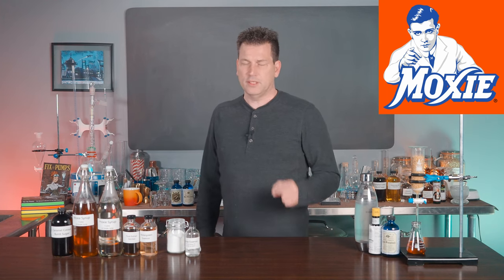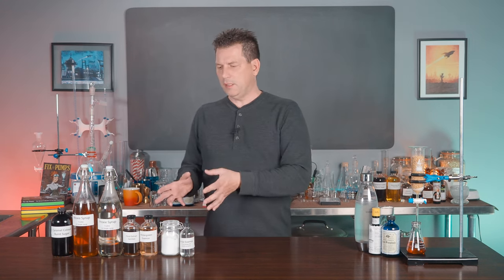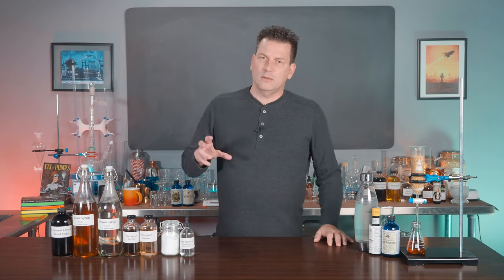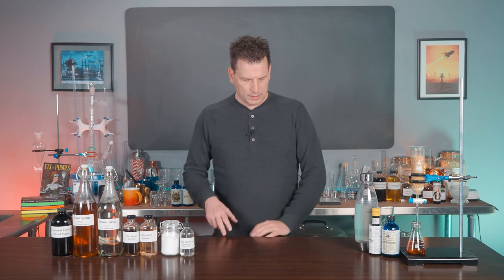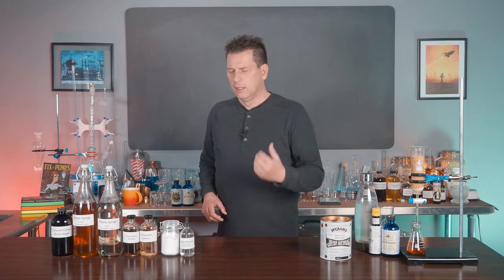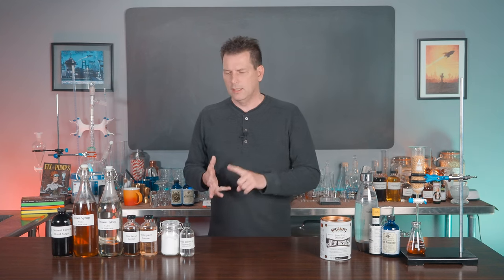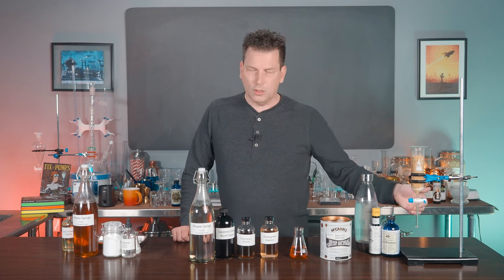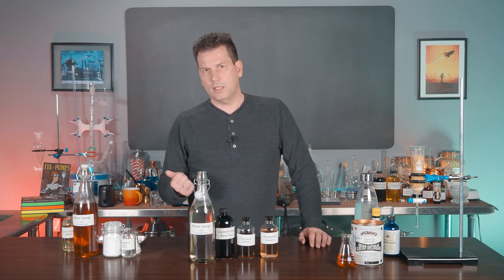How to Make Moxie Soda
Moxie is said to be a somewhat acquired taste because, unlike most other sodas, it has a touch of bitterness. Some people like it, and some people don't.

For most modern bartenders and cocktail enthusiasts the bitterness of the Moxie is pleasant and makes for a more interesting soda. If you like Negroni’s, amari, shots of Fernet or dashing cocktail bitters into your drinks, you’ll like Moxie. What you'll like even more is being able to make it when you need it.